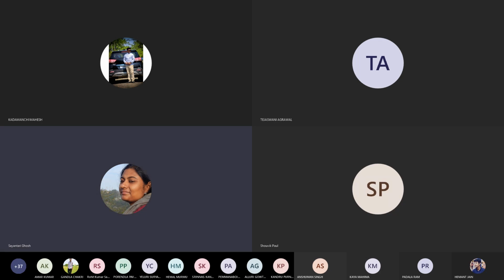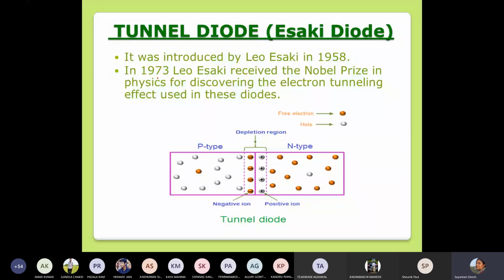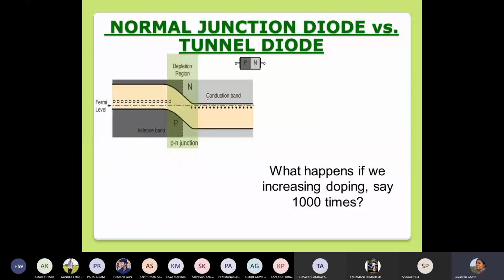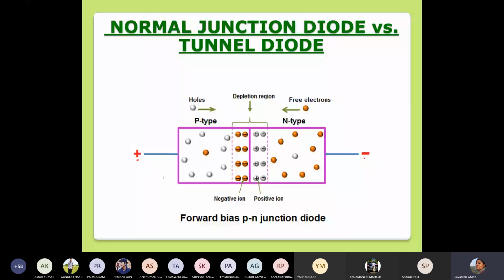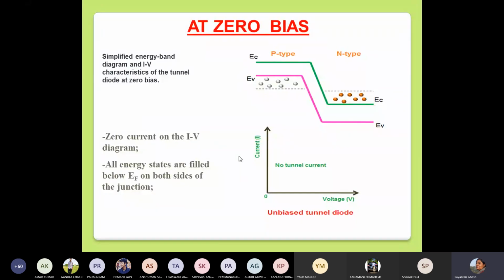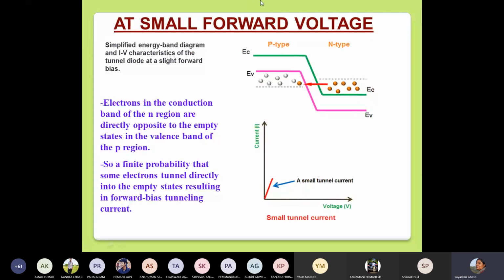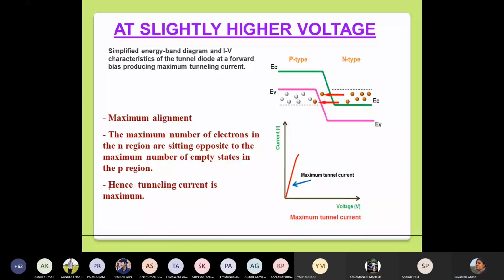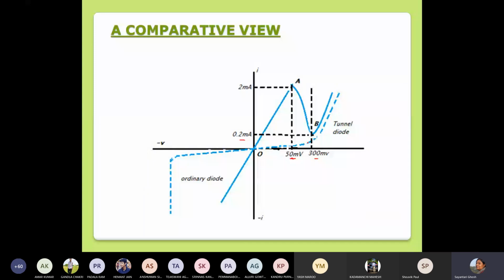Lecture 7: Tunnel Diode, Construction and Working Principle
Recording of live lecture (03/11/2020) Negative resistance device, Voltage and current controlled devices, Tunnel diode, Ordinary diode vs. Tunnel diode in terms of construction, In terms of Band structure, Step-by-step formulation of characteristics curve.